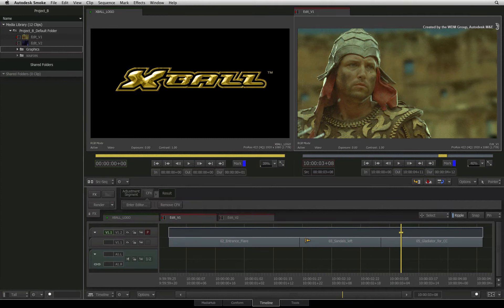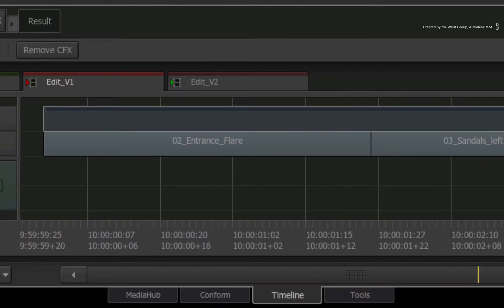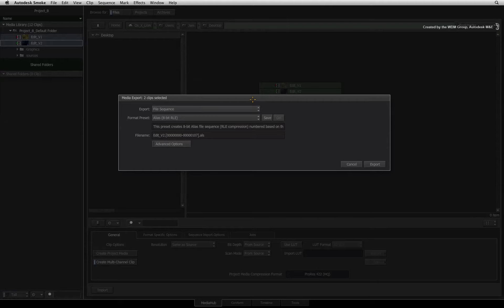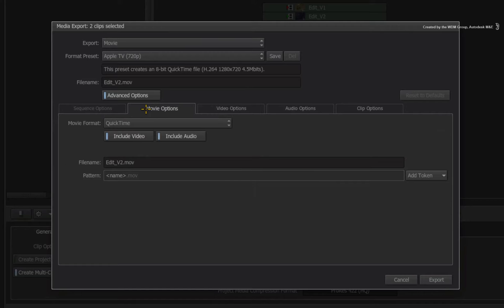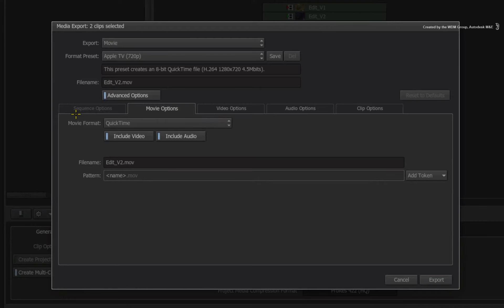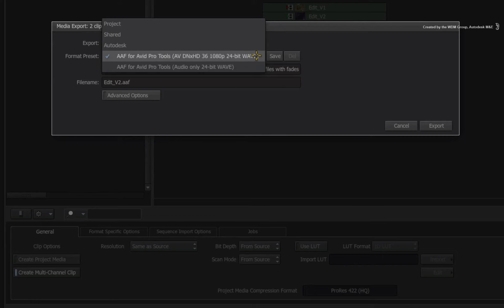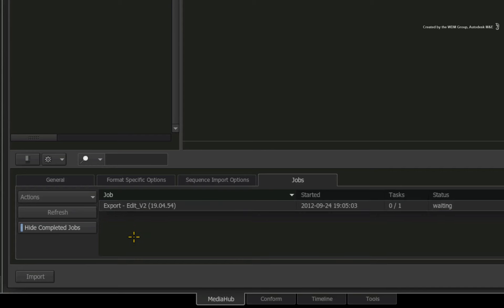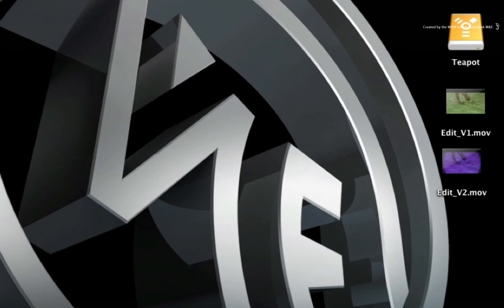Exporting Your Media (including AAF Export for Pro-Tools)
Level: Beginner

To conclude the Getting Started Series on Autodesk Smoke, we look at the final task of exporting your work from Autodesk Smoke as well as exporting an AAF for audio mixing in Pro-Tools.

For Information, Feedback and Comments:

Autodesk Area